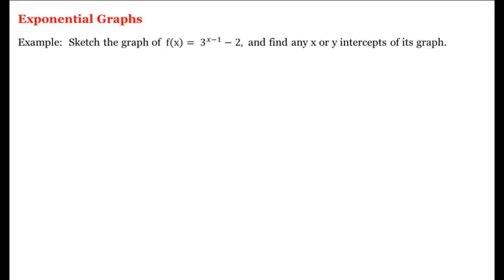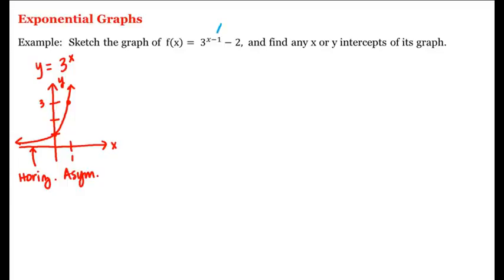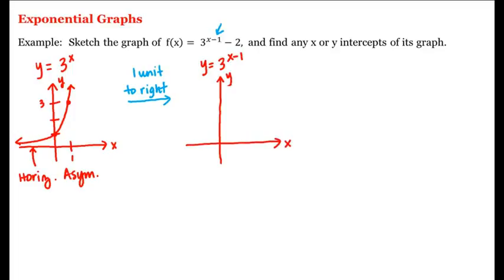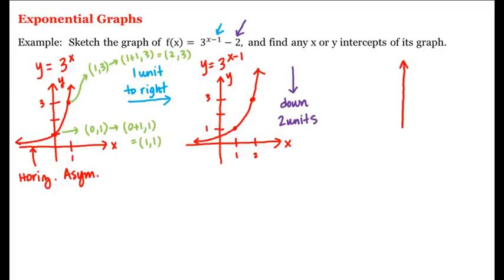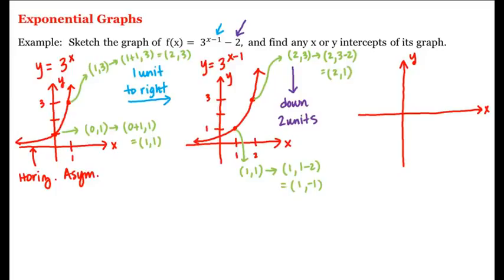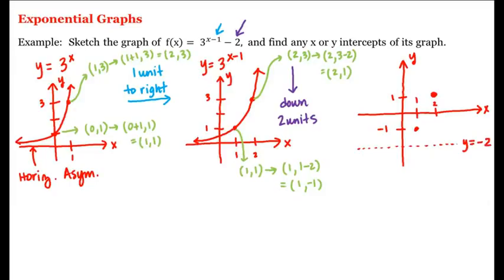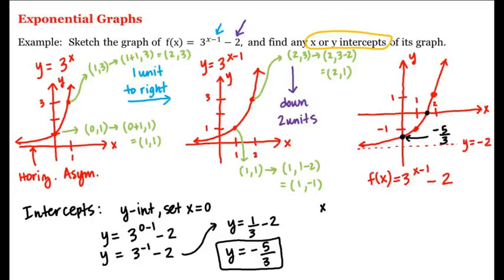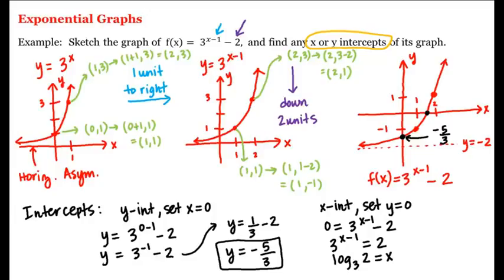6 8 Exponential Graphs 7 29